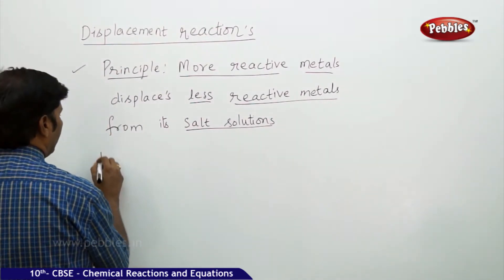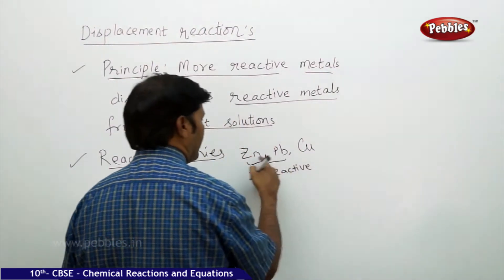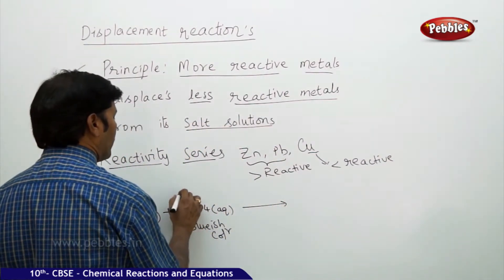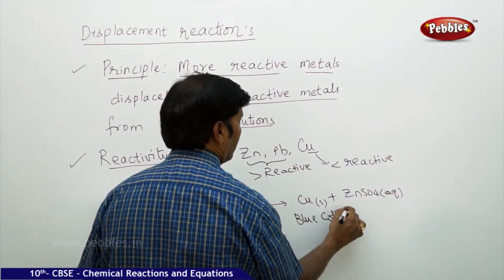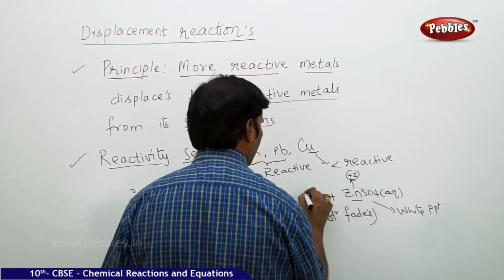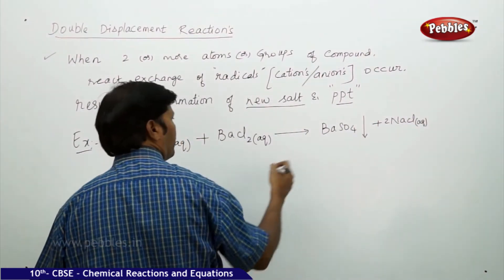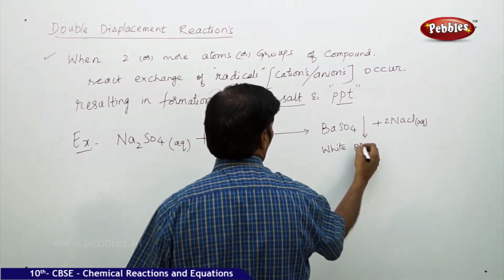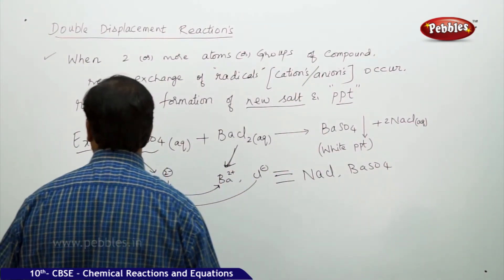Displacement Reaction | Chemical Reaction and Equations | Chemistry | CBSE Class 10 Science